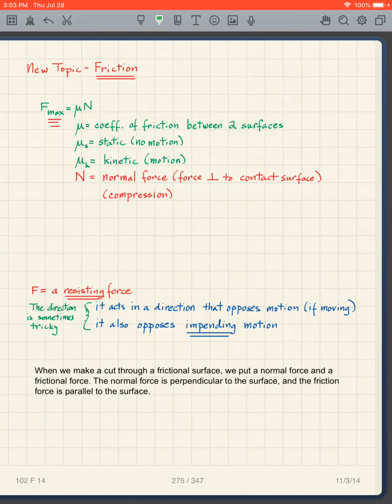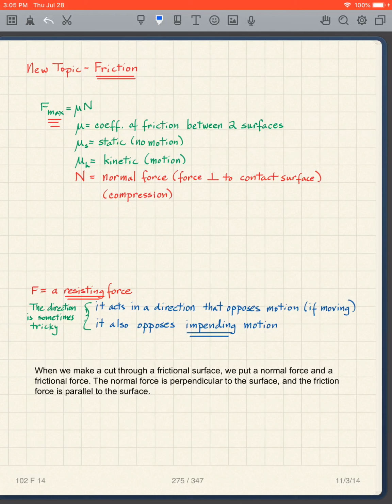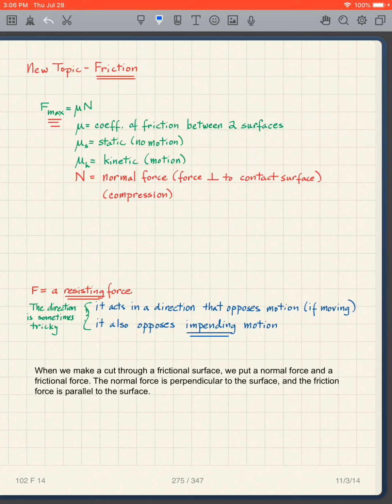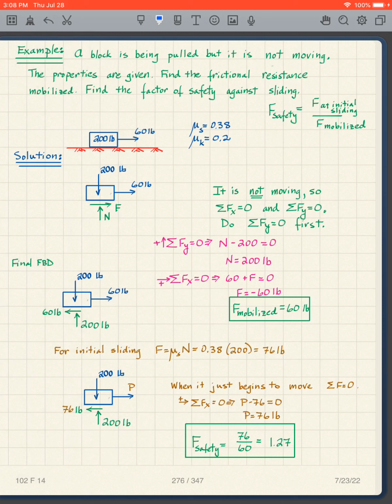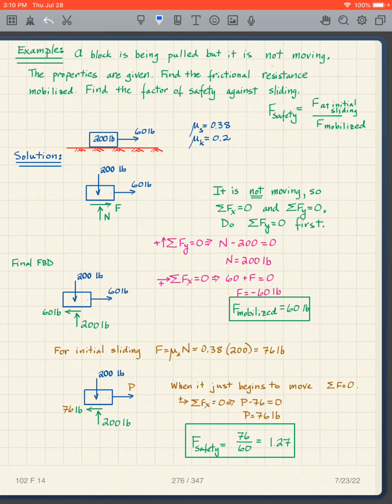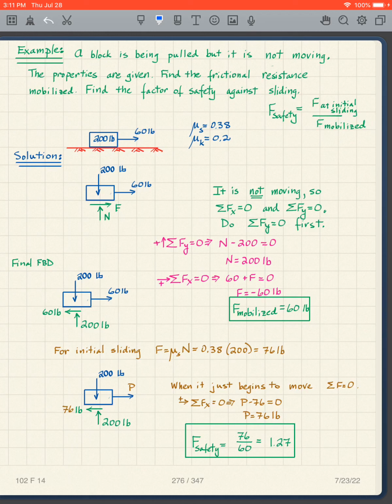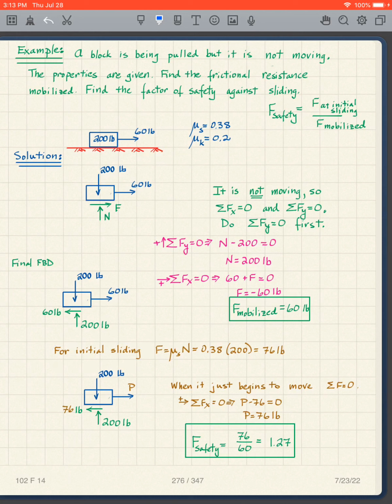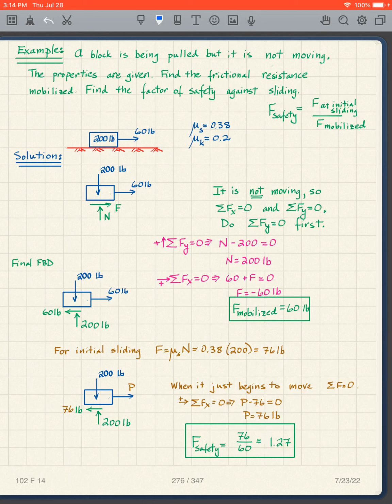Statics Lecture 21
Friction - Introduction- Part 1